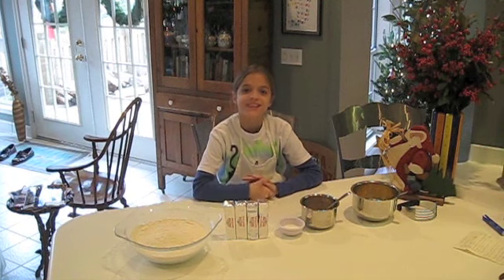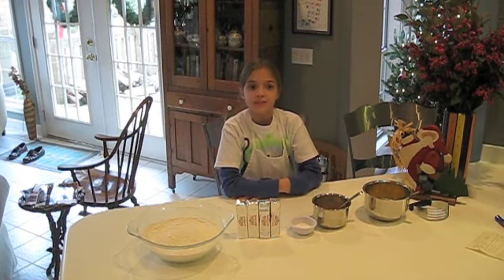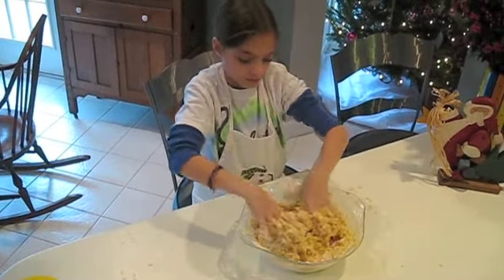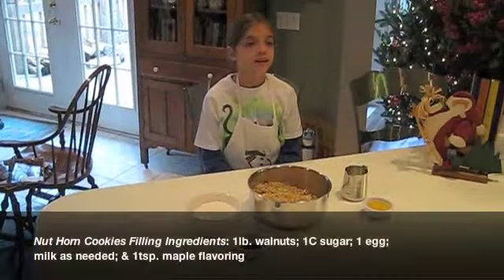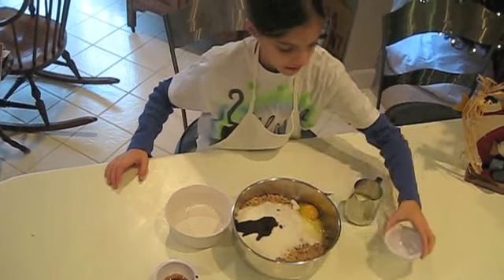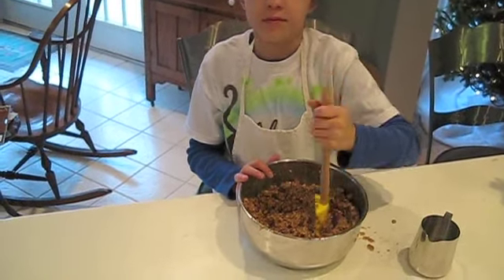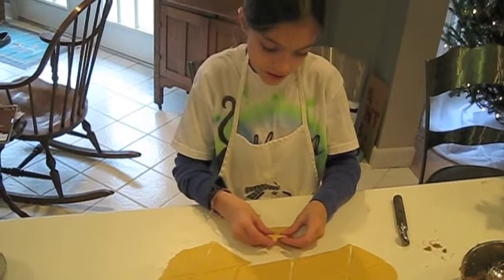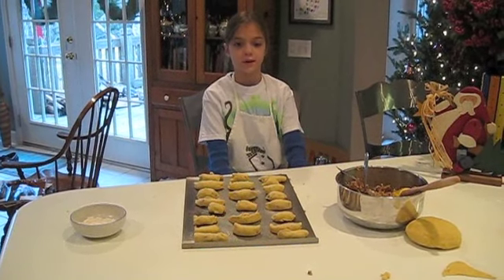Making Nut Horn Cookies with Karen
A step by step description of how to make delicious nut horn cookies in your kitchen